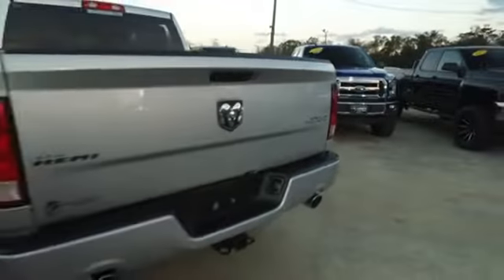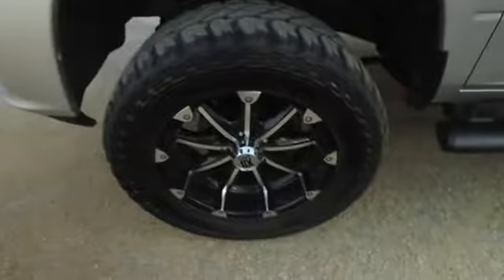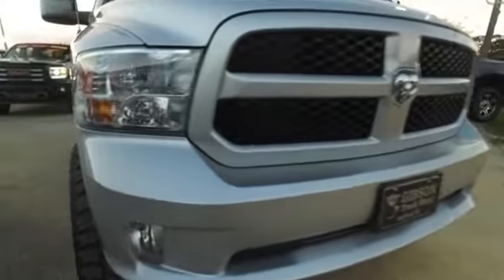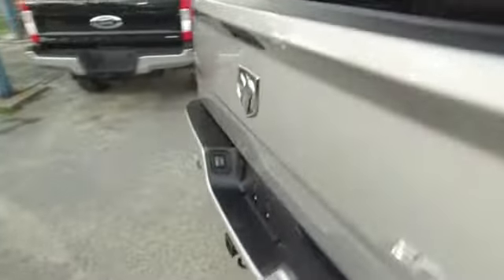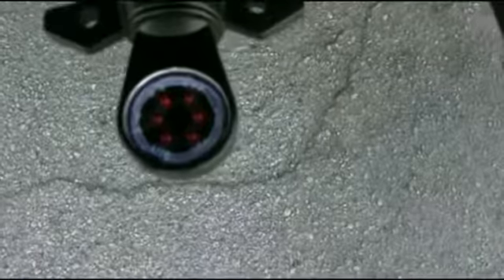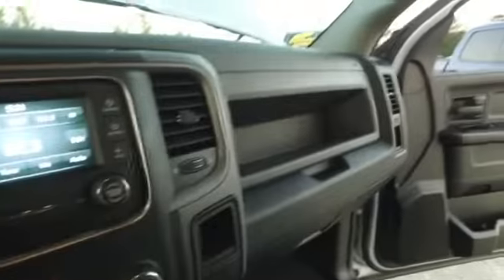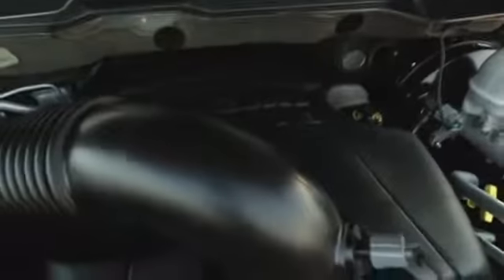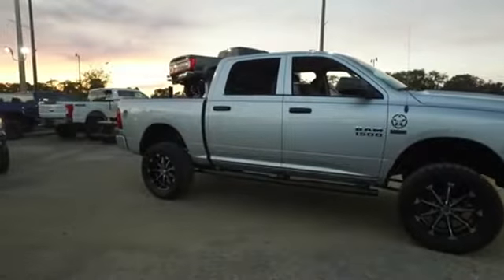2015 Ram 1500 40364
2015 RAM 1500 Sanford, FL
Stock# 40364

3455 S Orlando Dr Highway 17-92

6inch Lift Kit 4x4 Factory Warranty $6,000 6inch Lift with 35inch tires and 20inch XD wheels, $245 backup camera, 1 year free maintenance. 15 day exchange policy, towing package, running boards, keyless entry with alarm, tilt steering, cruise control, steering wheel controls, power windows, power locks. Factory Warranty good until 7/16/19 or 36k miles. Powertrain Warranty good until 7/16/21 or 100k miles. 2015 Ram 1500 Crew Cab Hemi 6inch Lifted Monster 4x4 Do not make a $3K+ mistake, B4 you buy a used truck demand to see shop bills & have the truck inspected by a 3rd party!
10 Mile Road Test, 135 Point Inspection, Replaced Air Filter and Wiper Blades, Balanced Tires, Alignment.